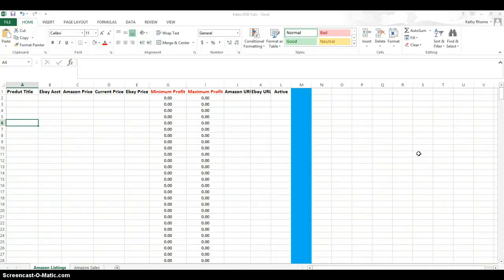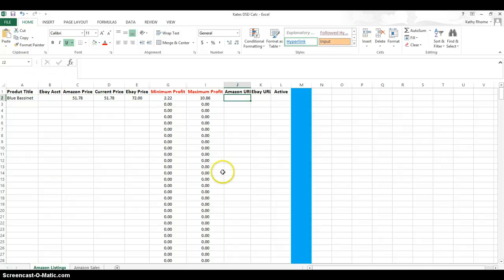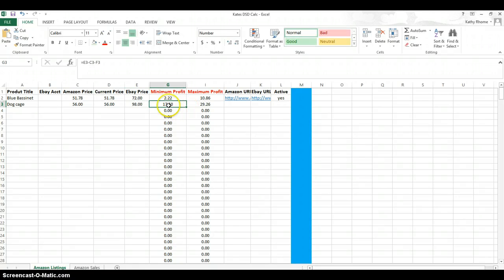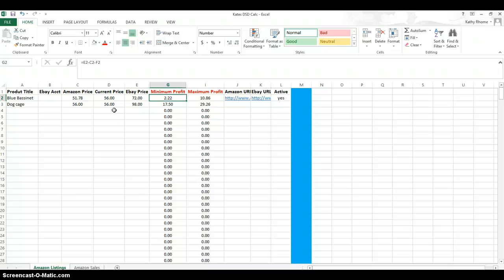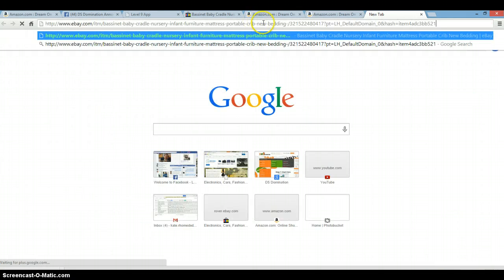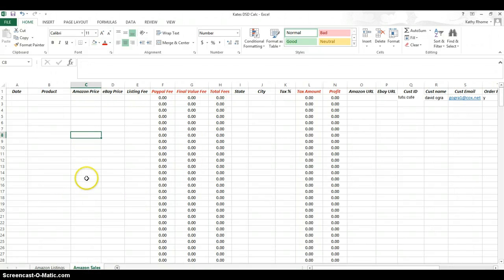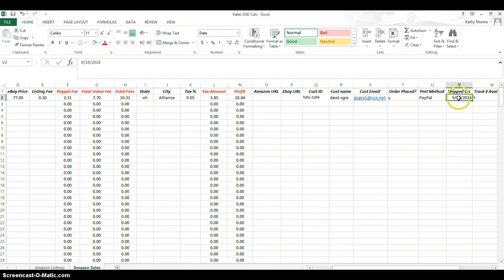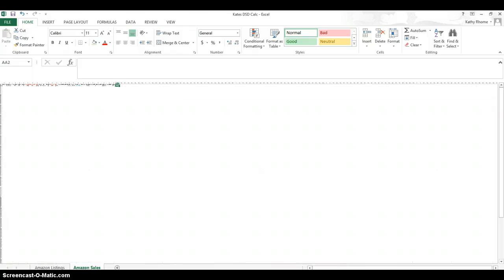Free DSD Calc